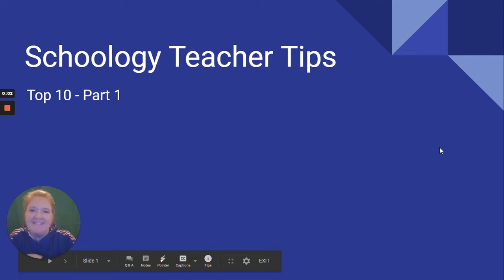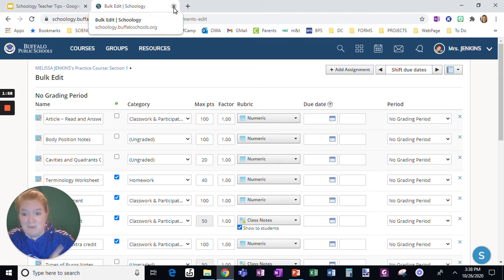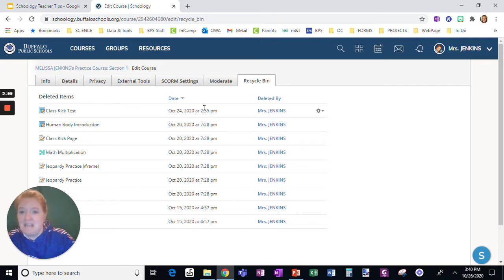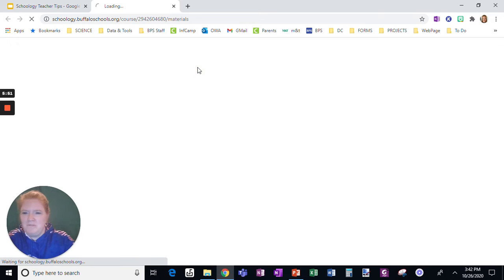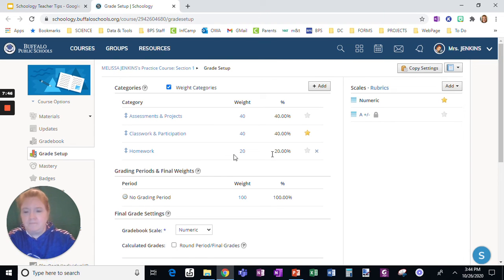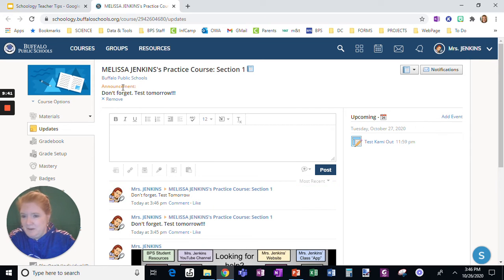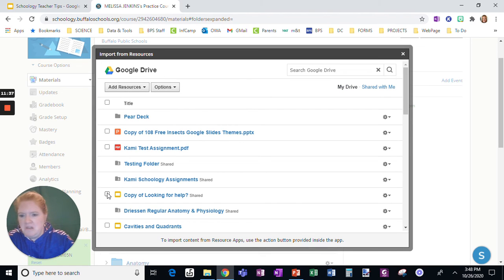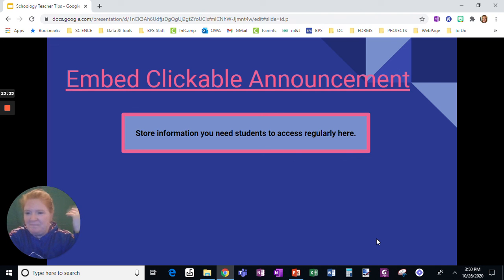Top Ten Schoology Teacher Tips (Part 1) -- Master Schoology 10 Tips at a Time!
Links to additional videos in the description.
This video goes through 10 of my most favorite tips from Schoology. Are you overwhelmed by Schoology? Do you want to learn all the features? This Top 10 list will let you in on some Schoology secrets and help you navigate this sometimes difficult program.
Tip 8: Hiding Averages
Tip 9: Pinning Updates